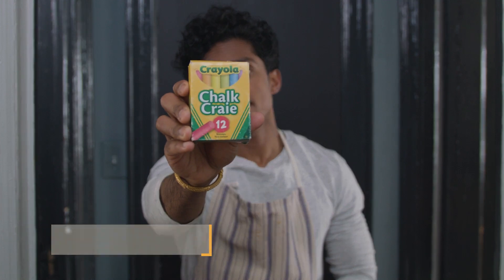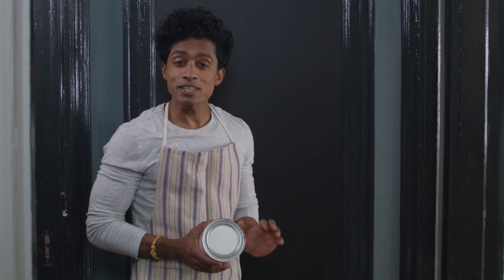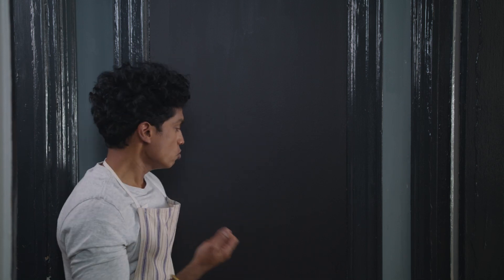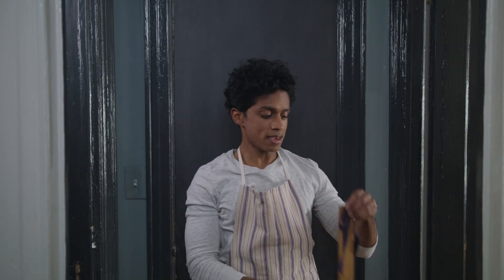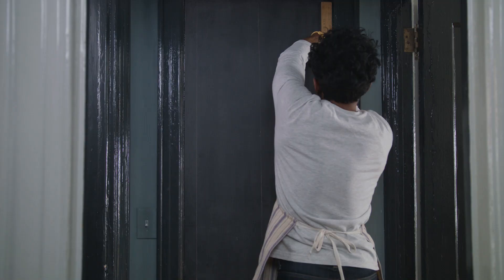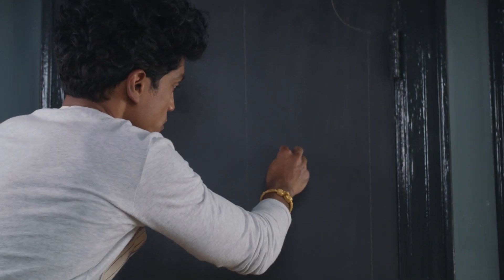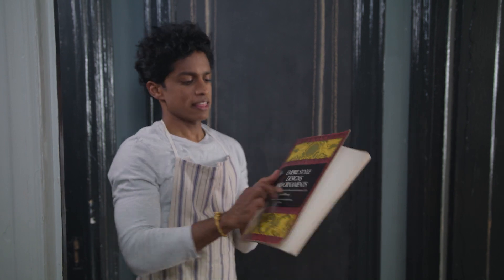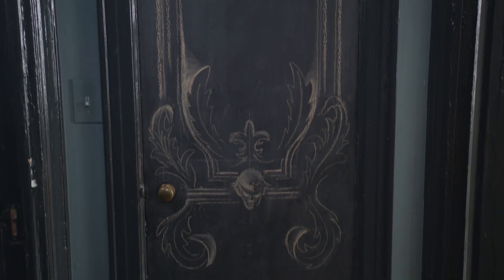A Beginner’s Guide To Chalk Art With Rajiv Surendra | Chalk Art for Beginners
Did you fall in love with Rajiv Surendra’s chalk art wall from his home tour this week? Yeah, us too. Today, he’s bringing those skills to this video, where he walks us through a beginner’s guide to chalk art.
You can check out his chalk art and calligraphy business, Letters In Ink,